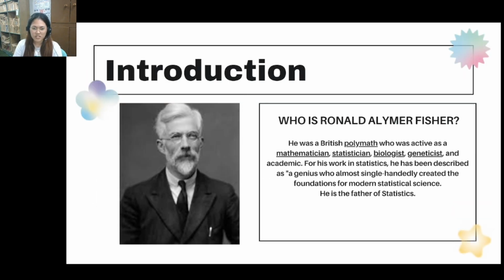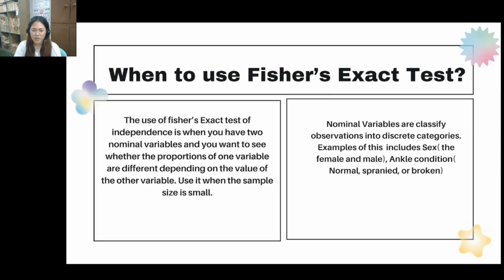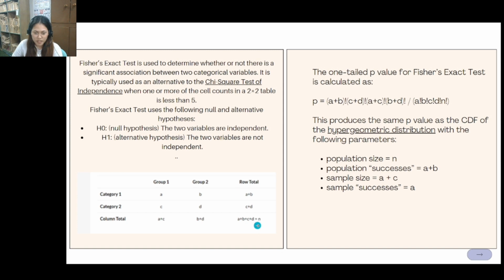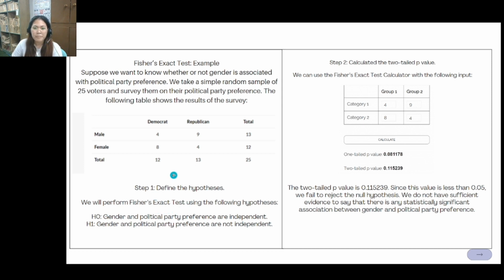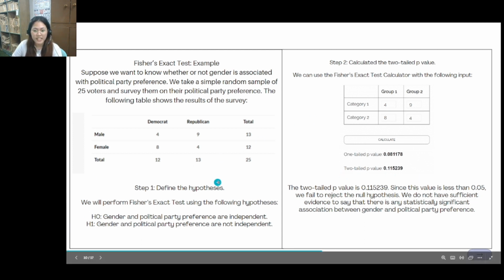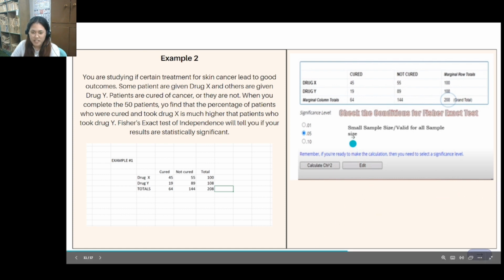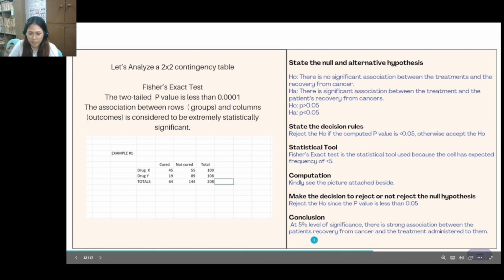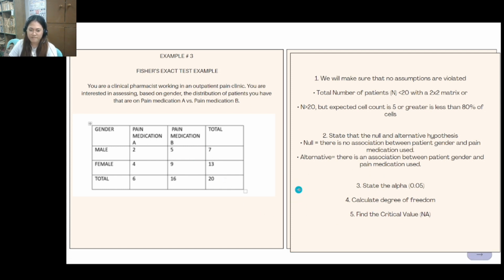Fishers Exact Test